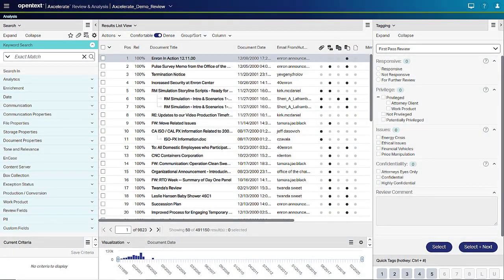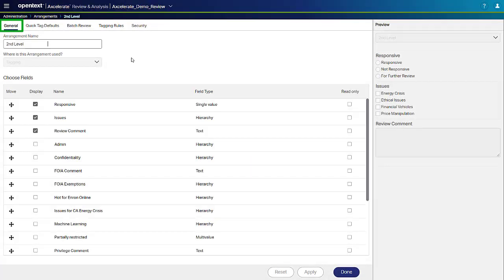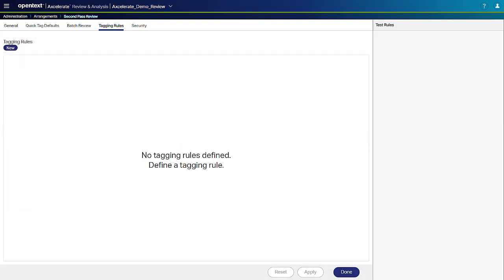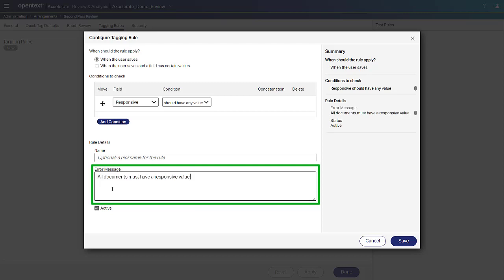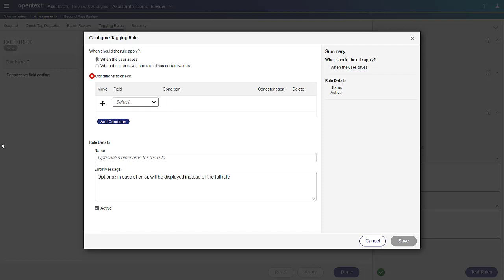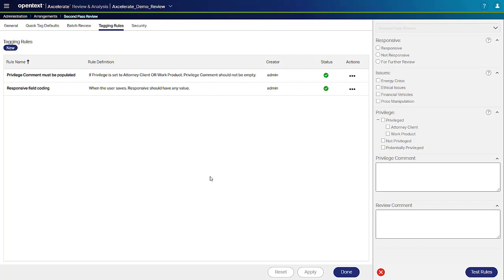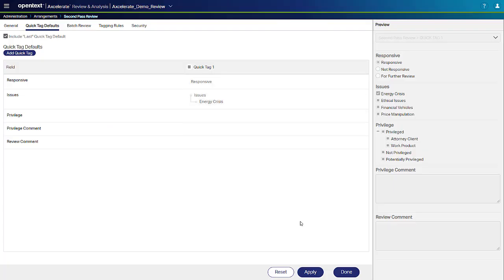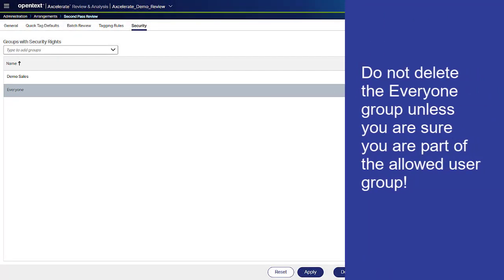How to Create and Modify Tagging Arrangements in Axcelerate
For Case Managers. Learn how to create new tagging arrangements and modify existing tagging arrangements in Axcelerate.